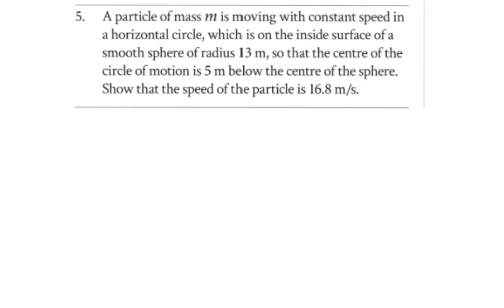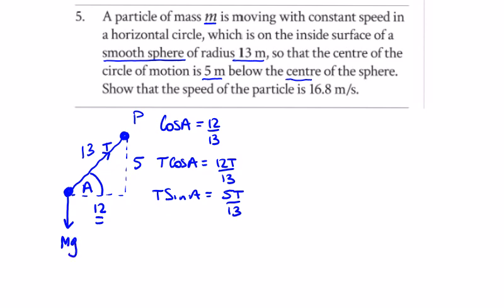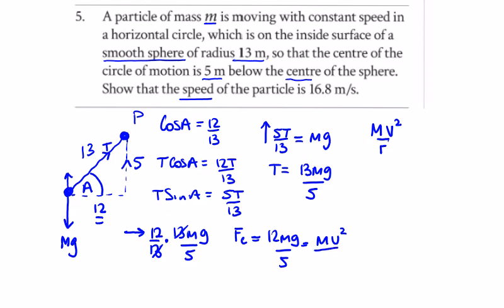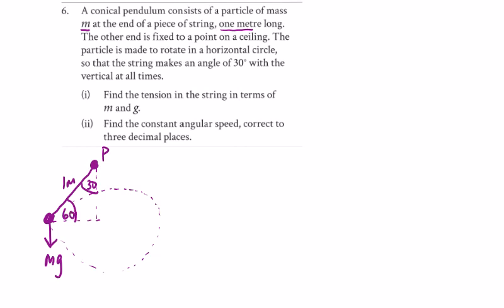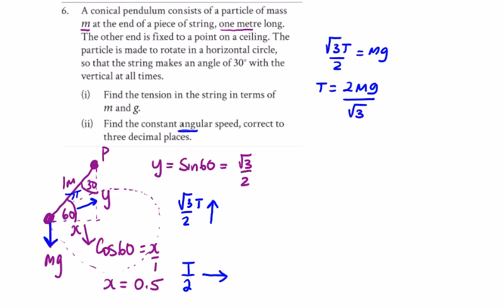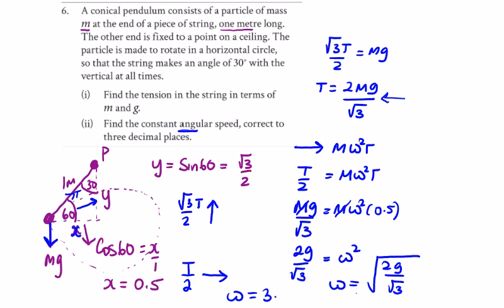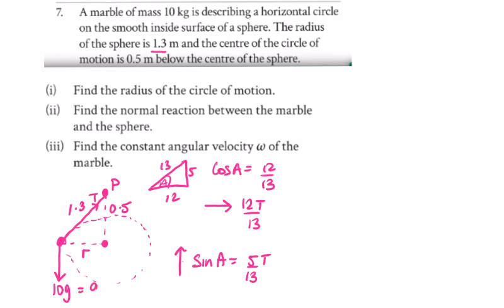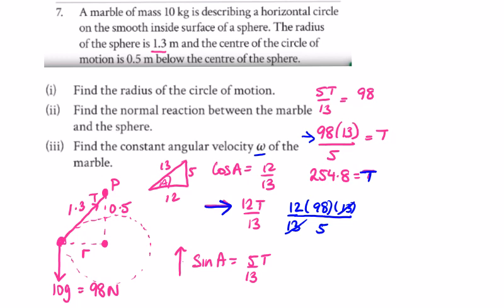Motion in a Circle - Q5-7 7B